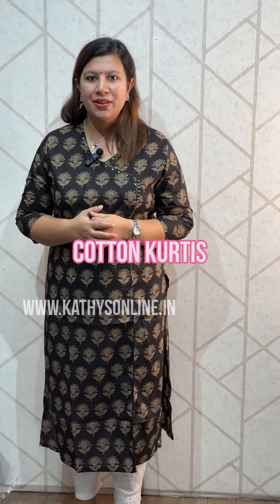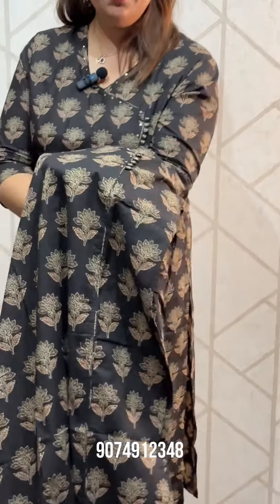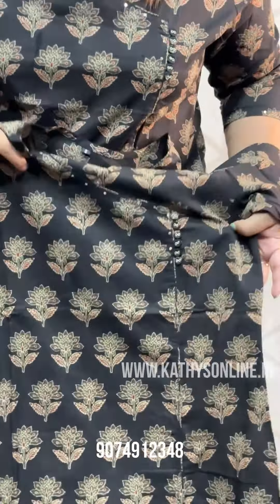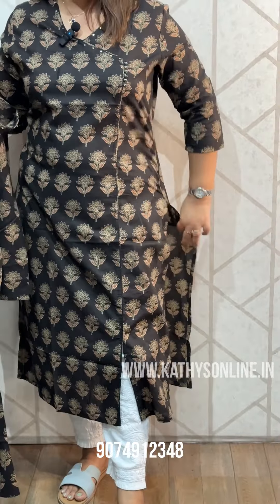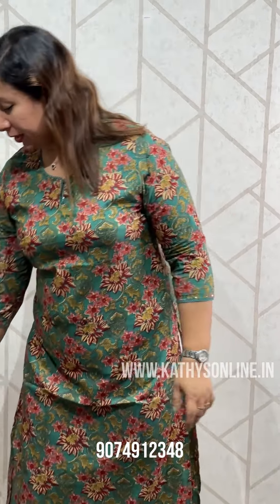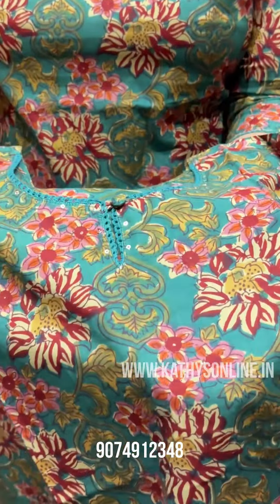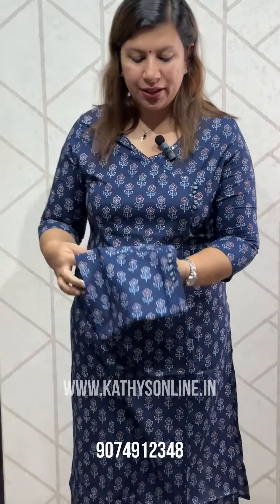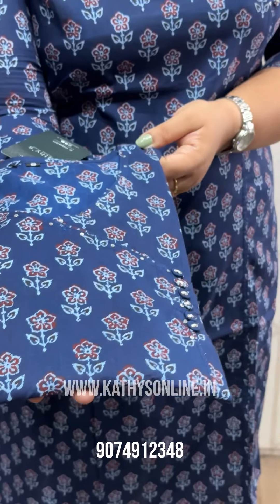Office wear cotton Kurtis at 695 rupees only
695 rupees cotton Kurtis for daily wear